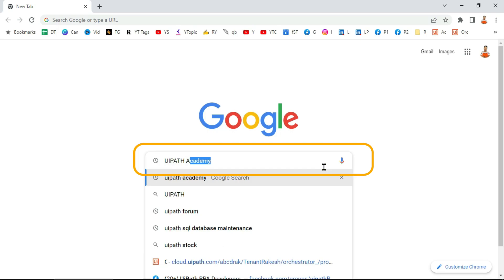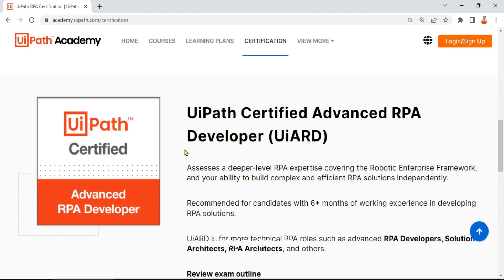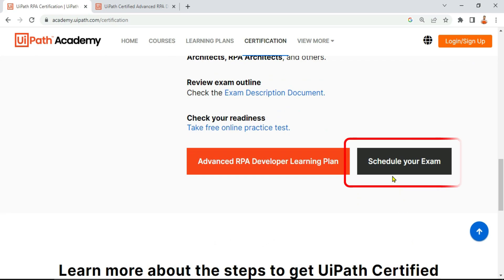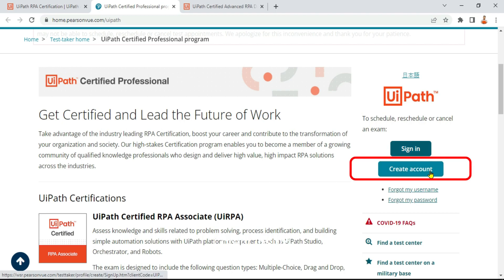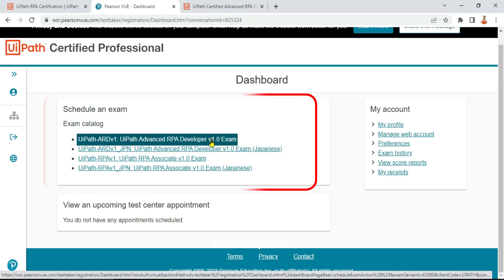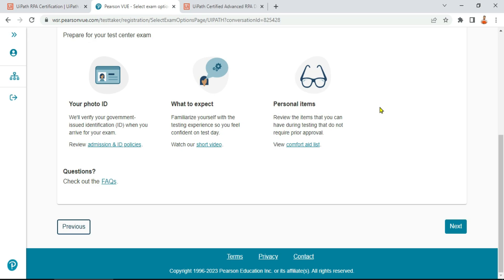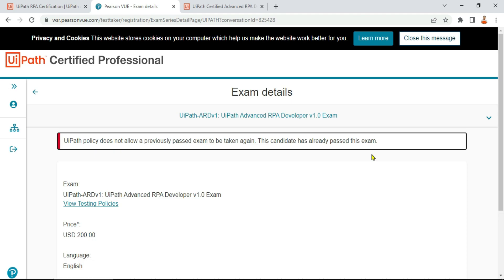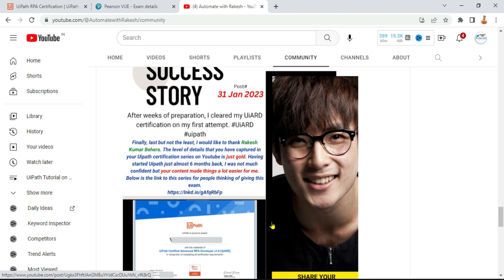UiPath Certification Exam BOOKING Process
Are you looking to book the UiPath Certification exam? This video will help you understand how to properly book the exam. It will guide you through the process of creating an account, selecting your preferred language, and choosing a date and time for your exam. With this step-by-step guide, you can easily book your UiPath Certification exam without any hassle.